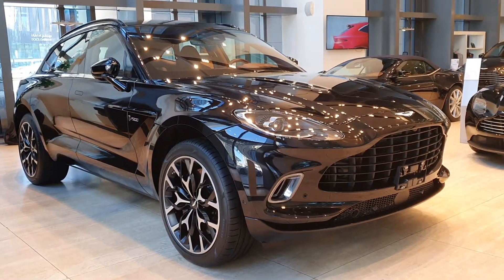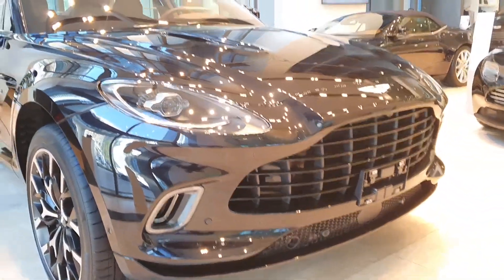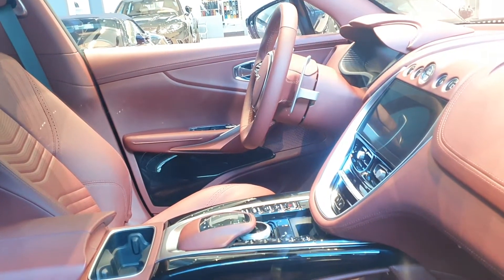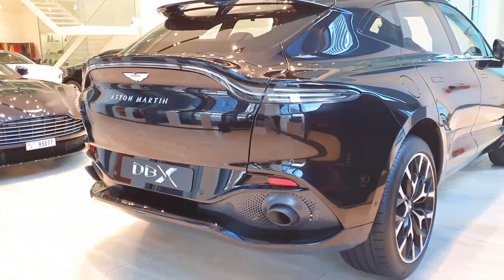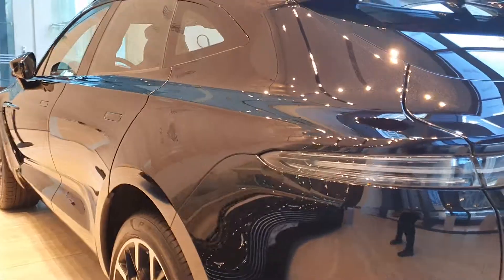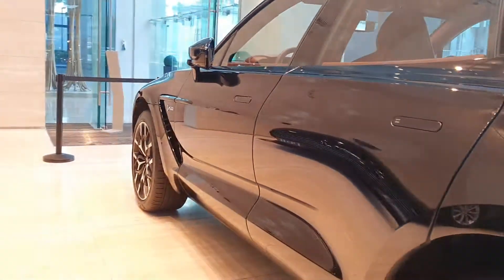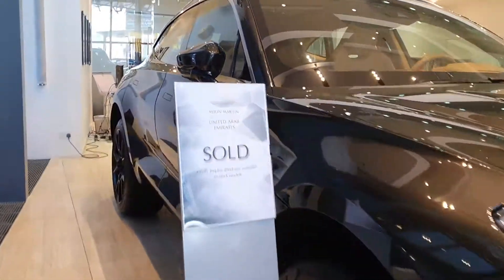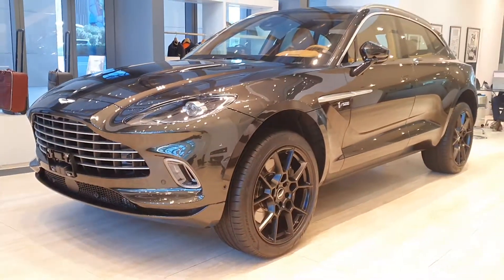Aston Martin DBX first look walk around review - English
Aston Martin DBX
4.0 L V8 twin turbo engine, 550 horsepower
Top speed: 292 km/h (181 mph)
0-60: 4.5 seconds
starting AED 917,000